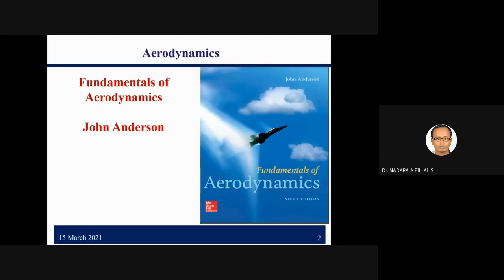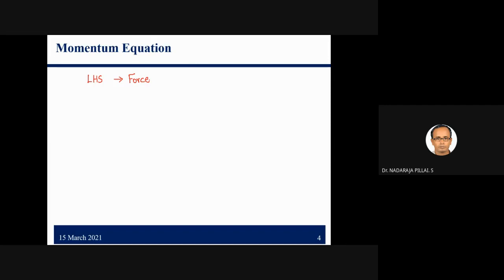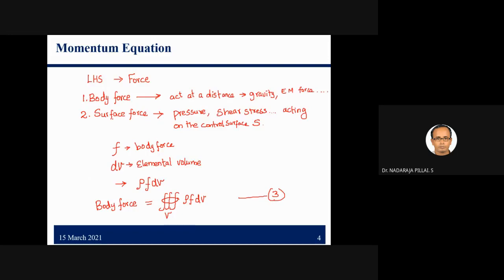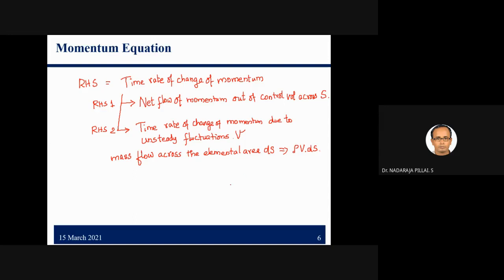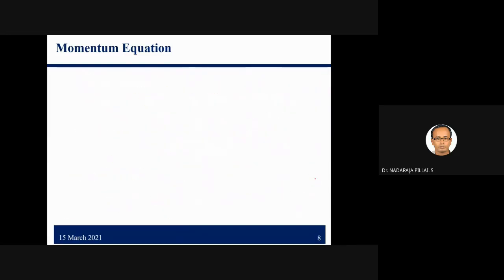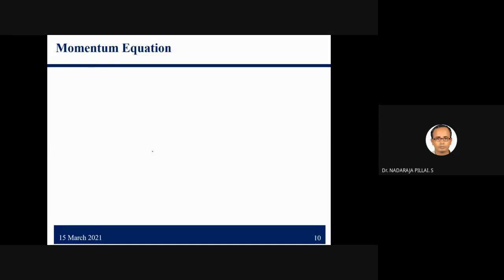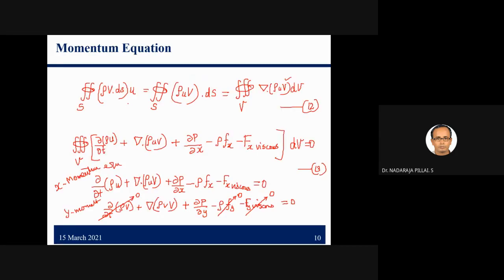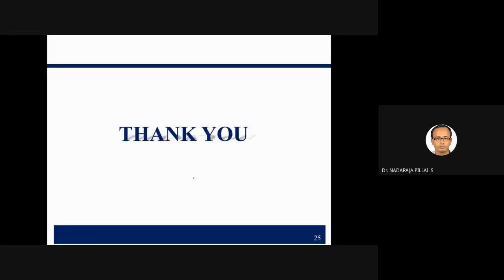Momentum Equation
Momentum Equation in Integral form
Euler Equation
Navier Stokes Equation